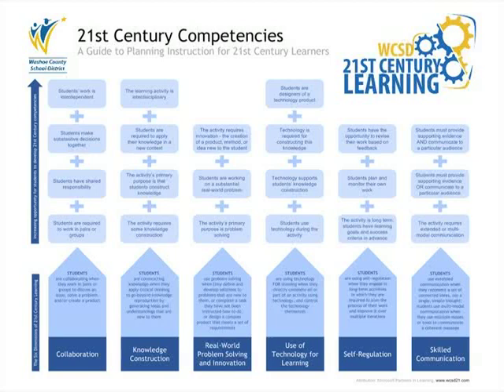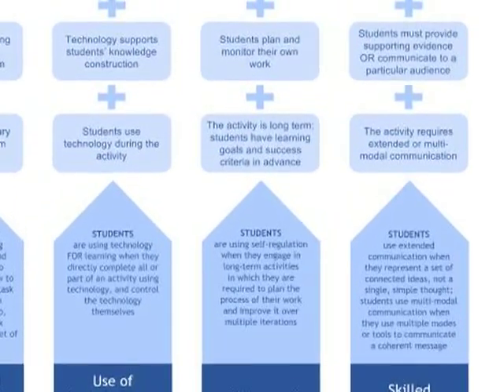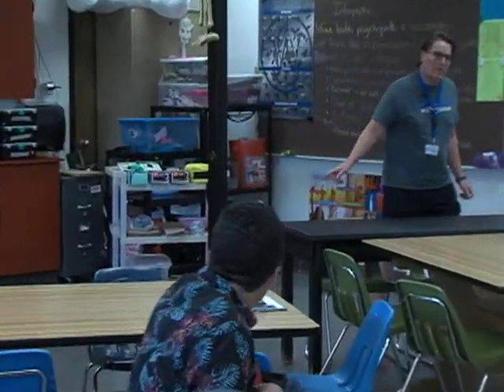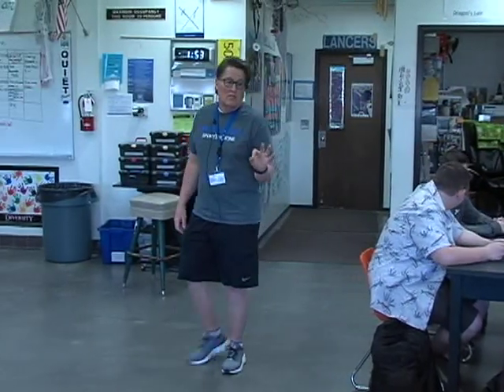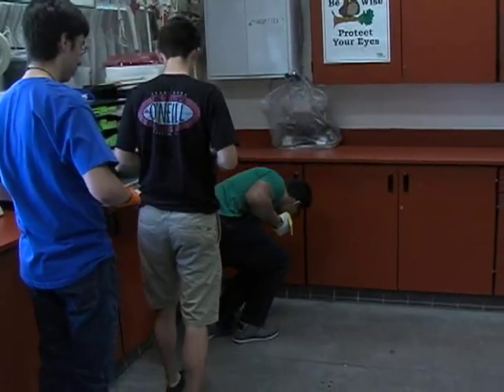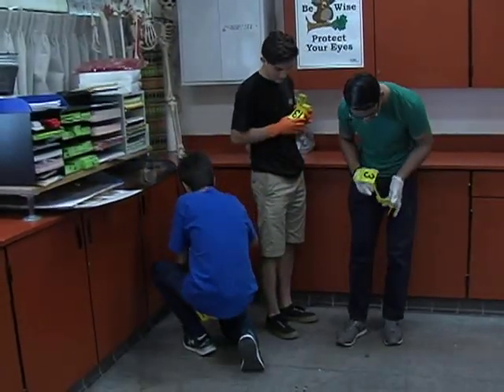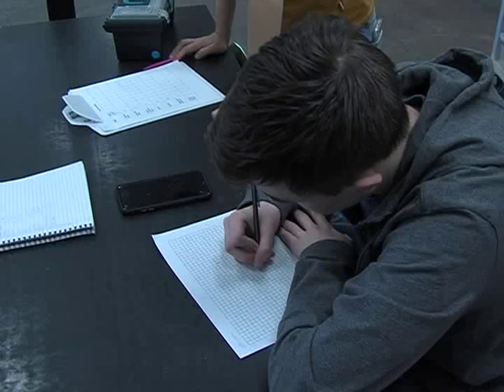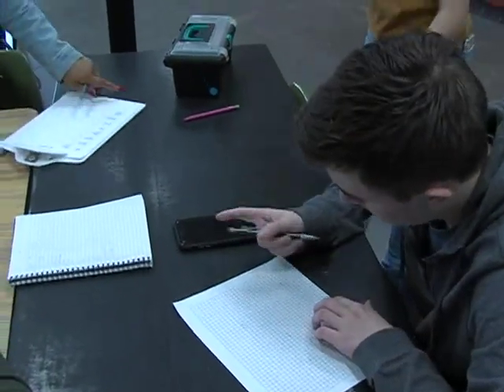Self Regulation: High School: Science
Self Regulation:High School, Science, Mr. Kahl, McQueen HS
Students are working to solve a missing person's "crime" in the forensic science class. Students work in teams and across teams to gather and document the evidence of the crime scene.